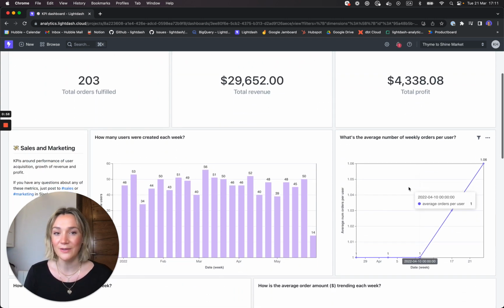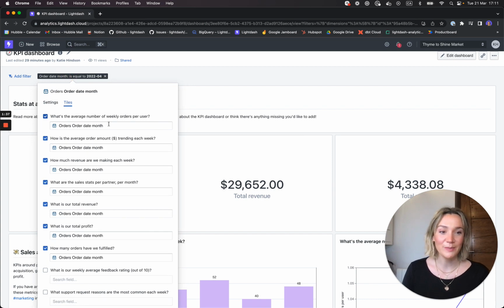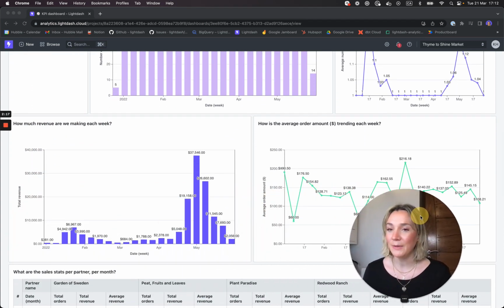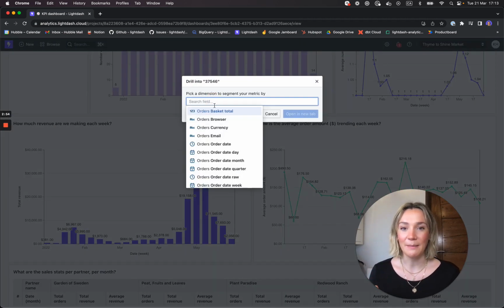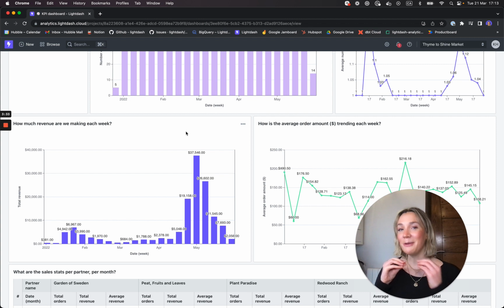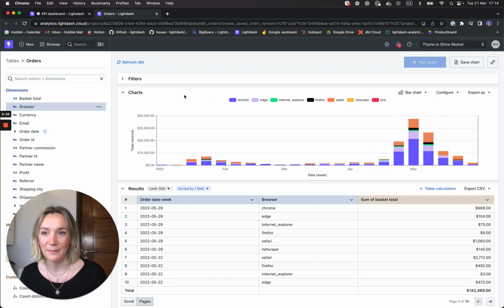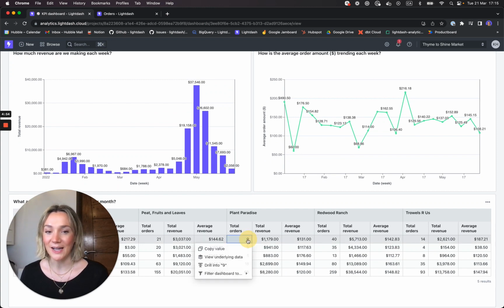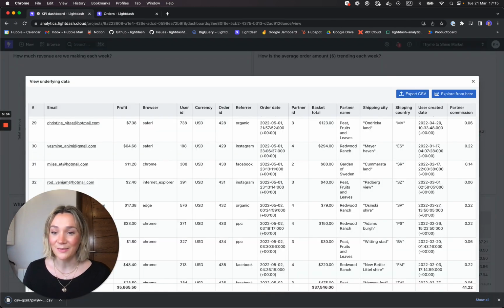Interacting with data in Lightdash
This is the second video in our Lightdash University onboarding series. In this video, you'll learn how to interact with data in Lightdash: from viewing the underlying data in a bar on a chart to exporting a chart to a .csv, we'll go through it all!

--- Contents ---
0:00 Overview of what we'll learn in this video
0:28 Using dashboard filters
2:14 Interacting with data points on a chart
3:14 Building off an existing chart with "Explore from here"
4:50 A summary of what we've learned!